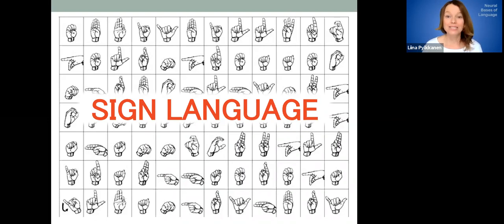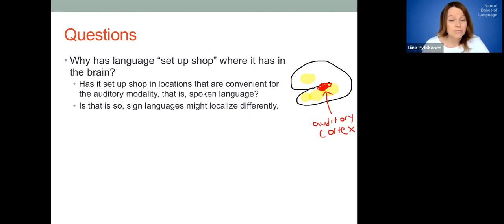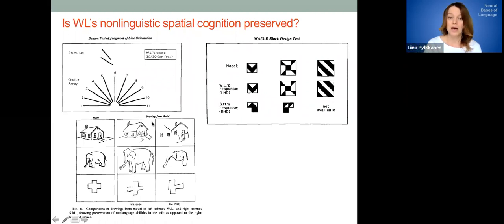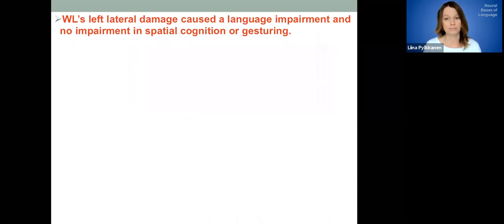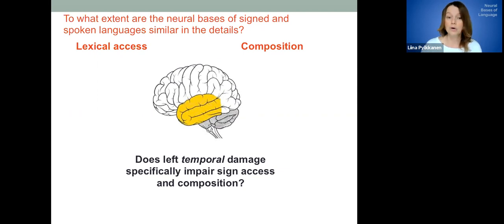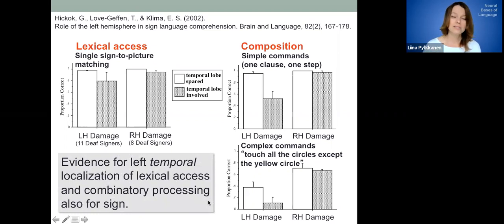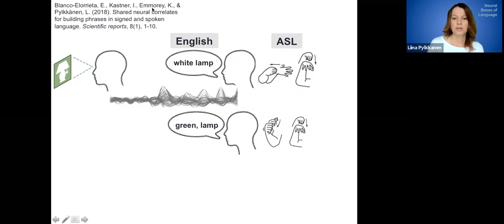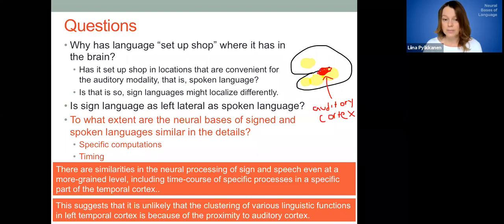11 SIGN LANGUAGE (24mins)